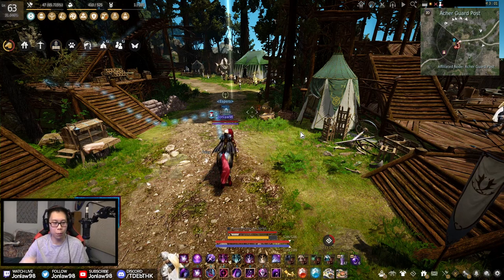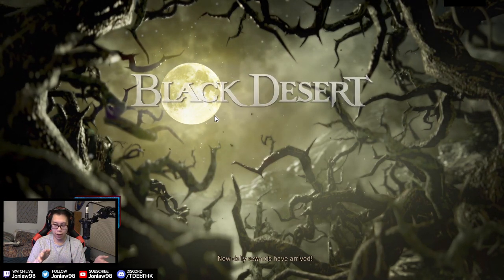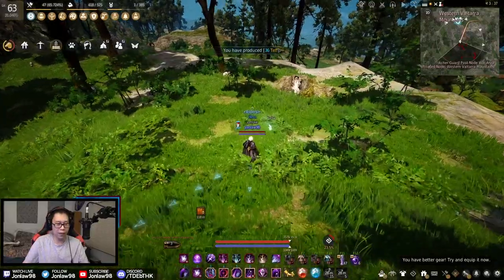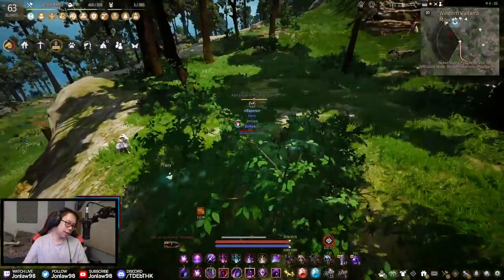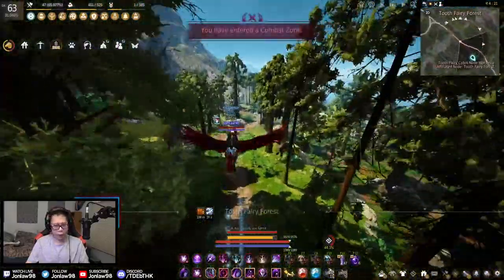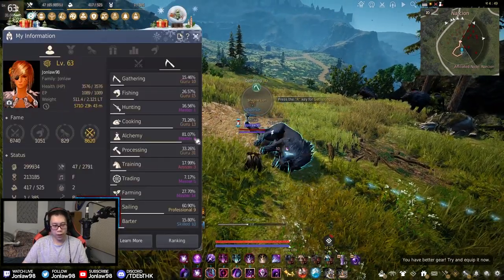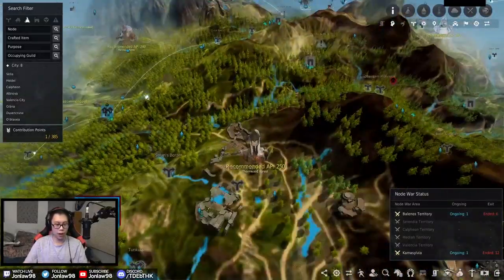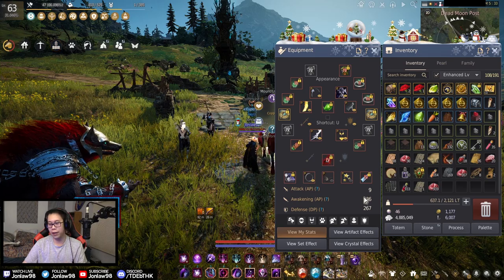How I got Master Hunting Lifeskill Guide 2022 | Black Desert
Black Desert Dark Knight Gameplay includes a Review, Black Spirit Quests, Character Creation, Guides on Life Skills, Awakening and Succession with live commentary by Jonlaw.

Black Desert Online is a large scale sandbox-oriented MMORPG that provides a variety of unique experiences with spectacular action and battle. Expect strategy-based castle sieges and sophisticated simulation content such as trade, NPC-hiring and real estate management. Black Desert Online​ boasts the deepest character customization system of any MMORPG on the market today.